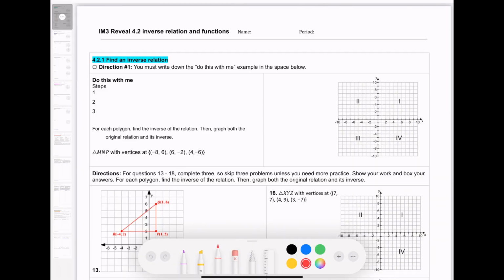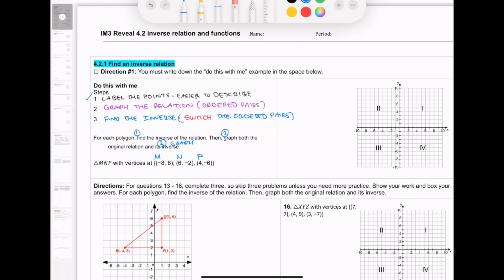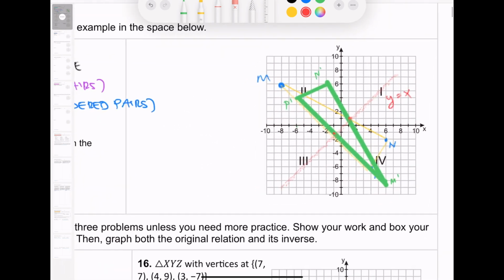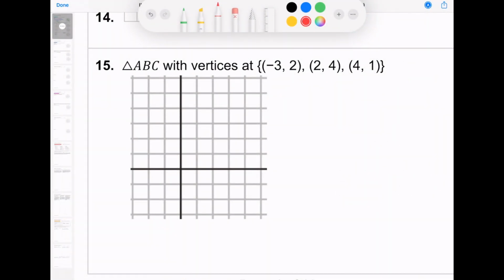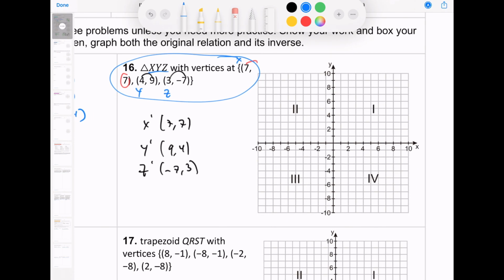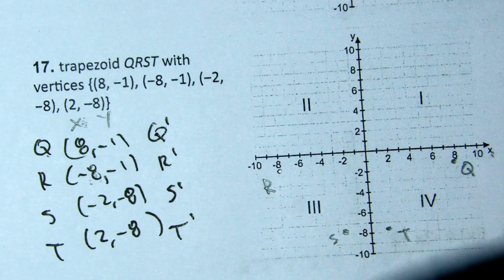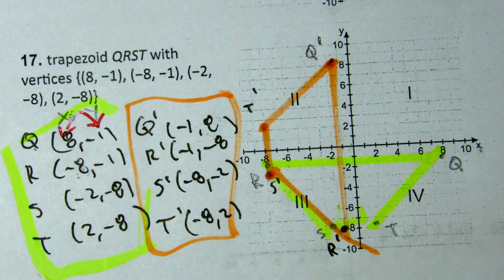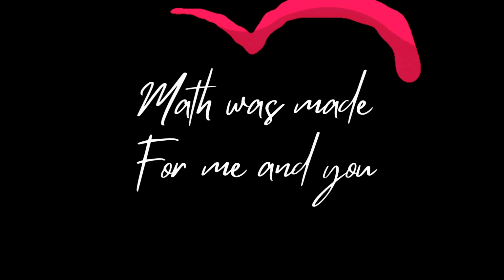IM3 Reveal 4.2.5 Find an Inverse Relation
Table of Contents:
00:15 - do this with me
06:26 - q13
07:41 - q14
09:33 - q15
11:22 - q16
13:34 - q17
18:25 - q18